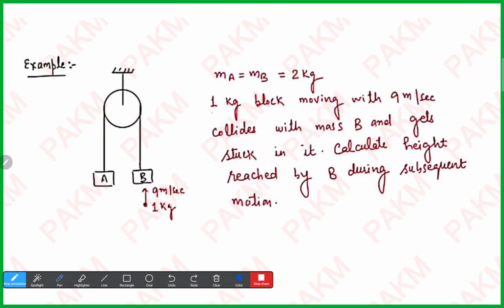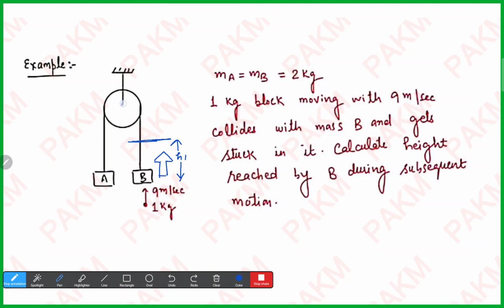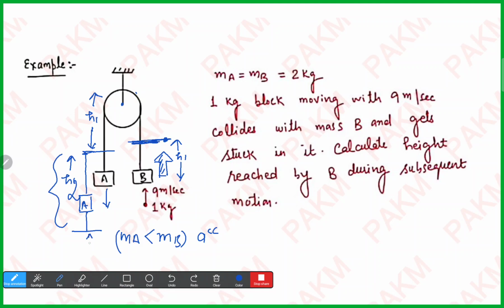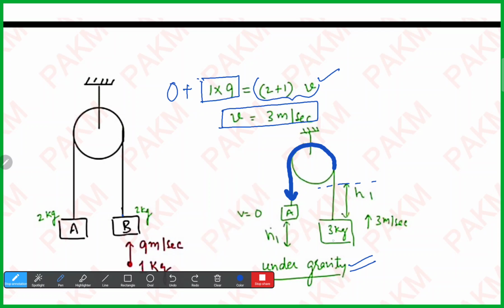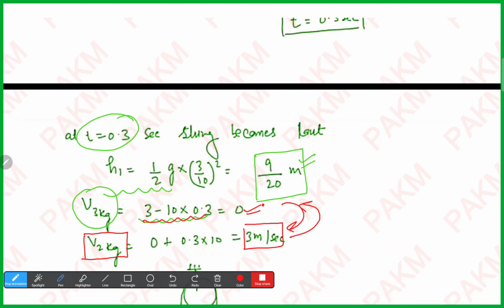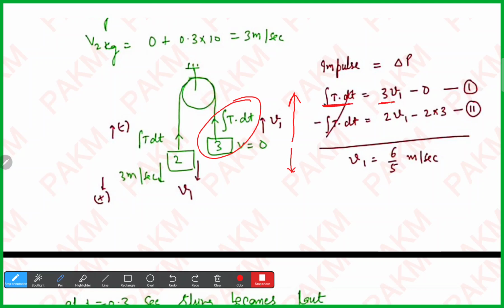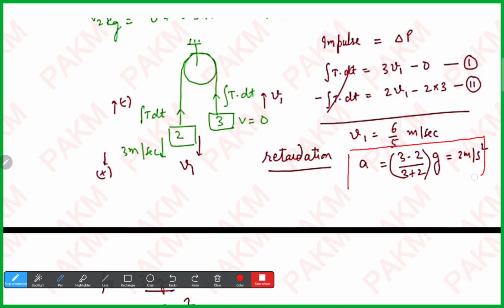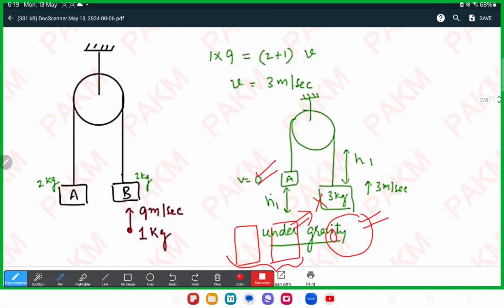JEE 🔝-300 PART-05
300 Top 🔝 Questions